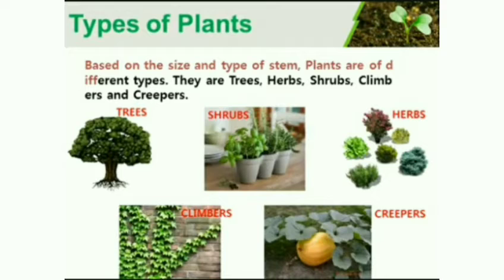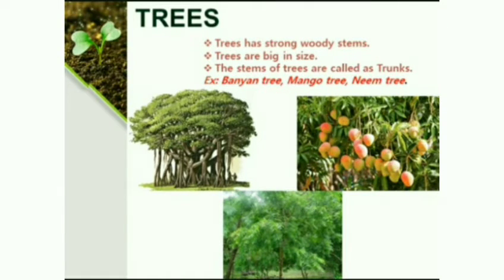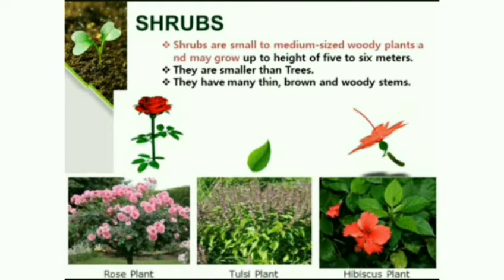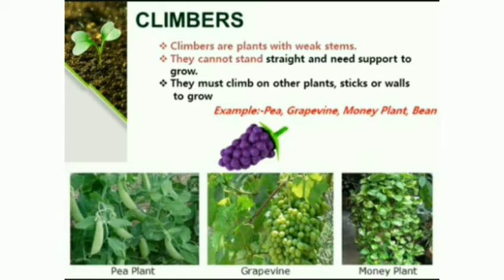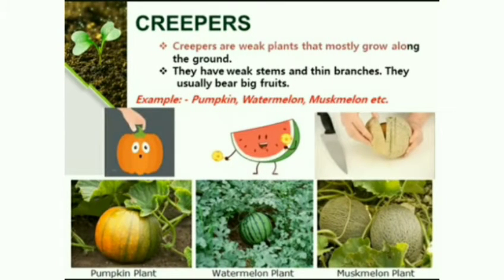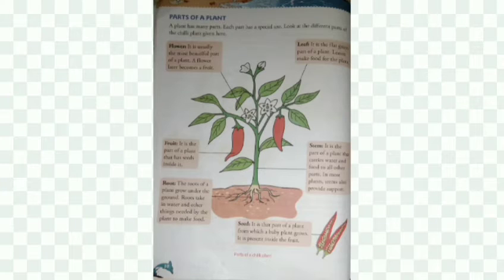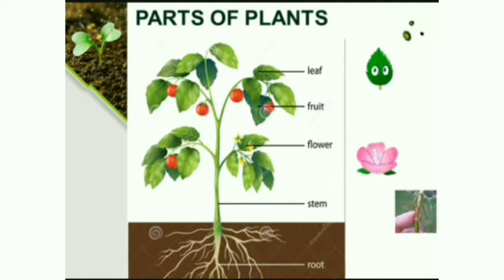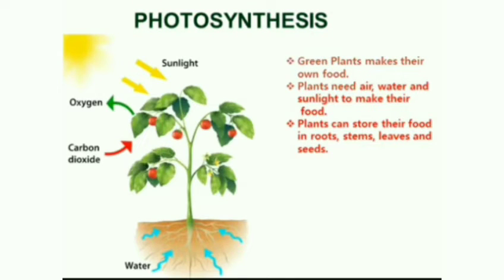Class2 L-1Plants Around Us